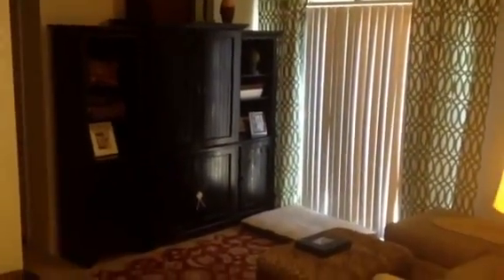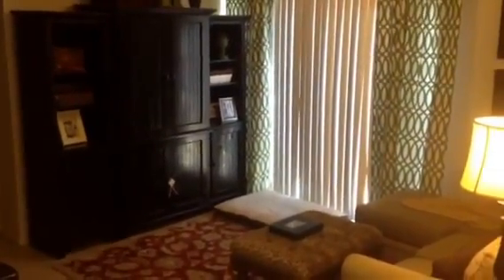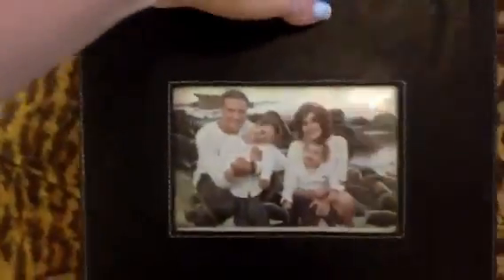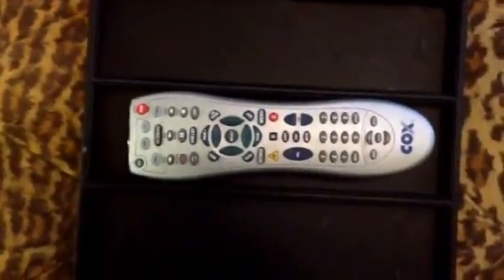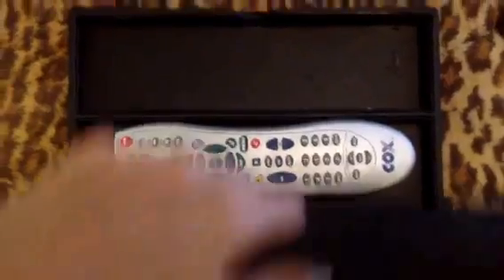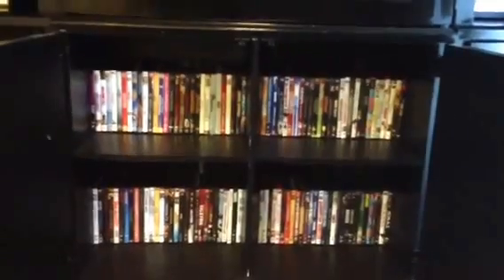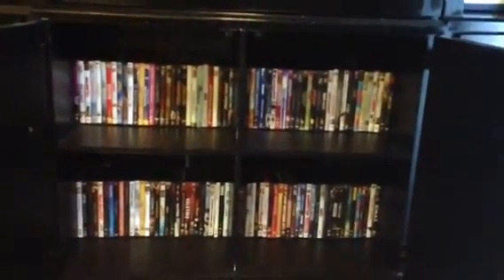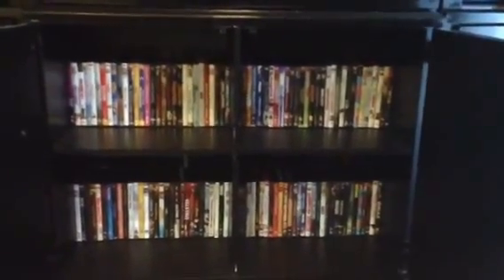How to organize your family room and DVDs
How to organize and decorate your family room, including DVDs and remotes.